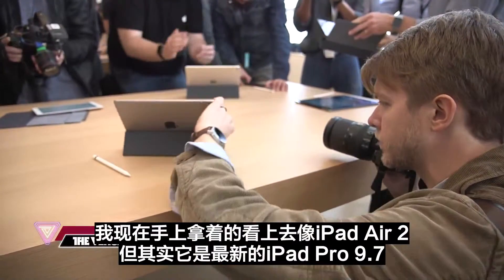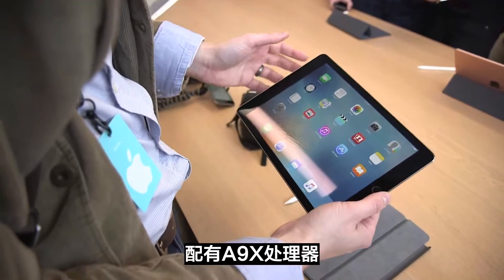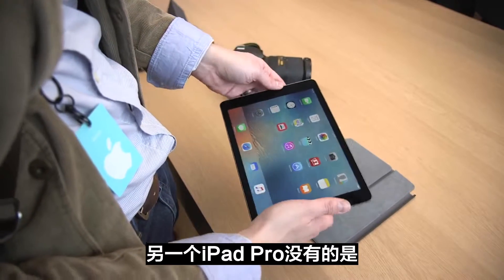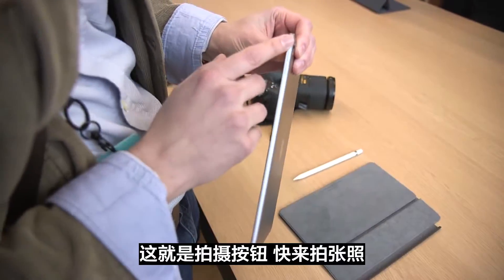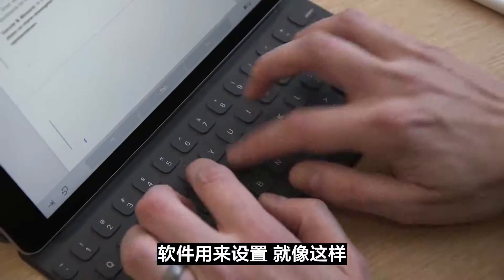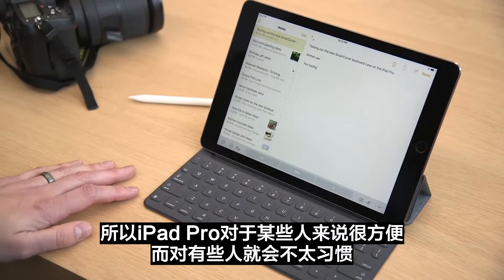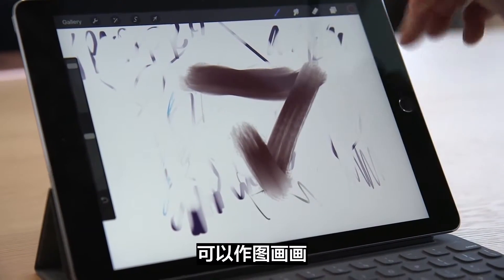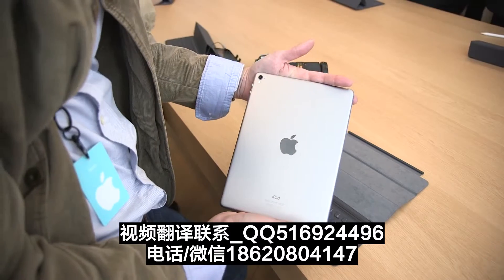苹果平板9.7寸上手测评_ 视频翻译字幕样板